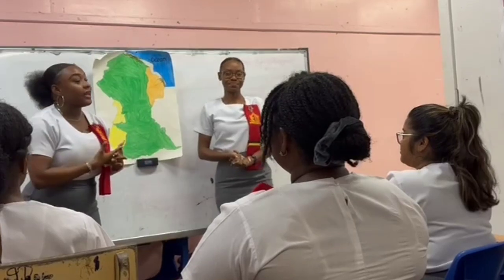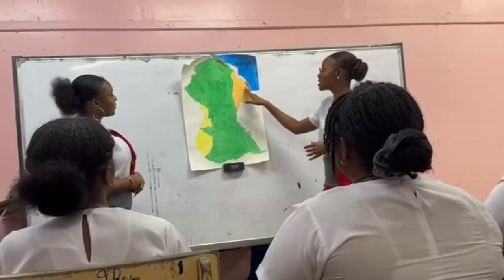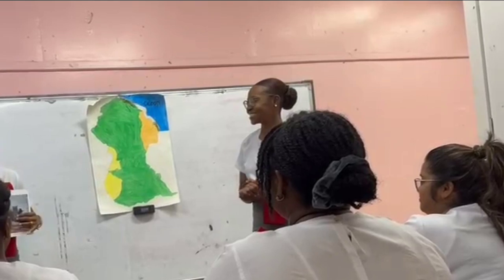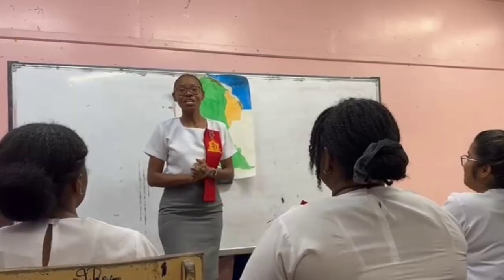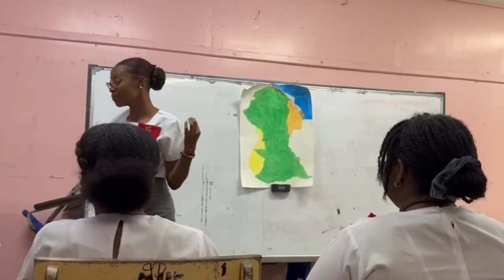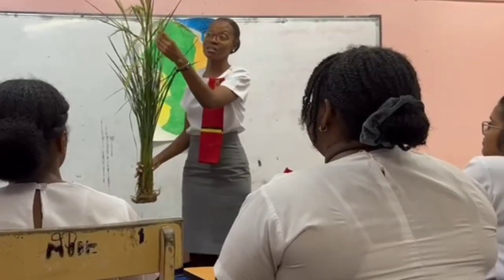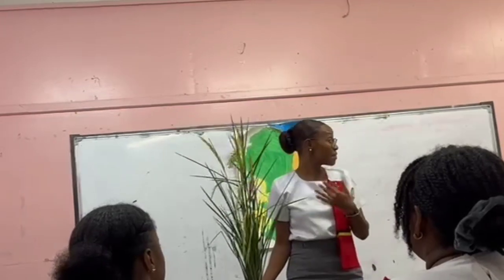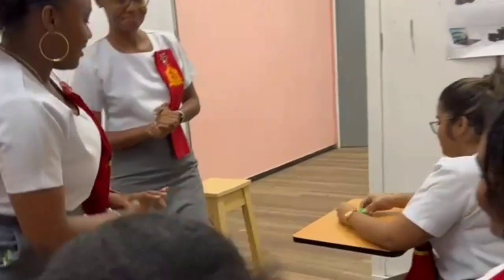Mini-Lesson on the low coastal Plain